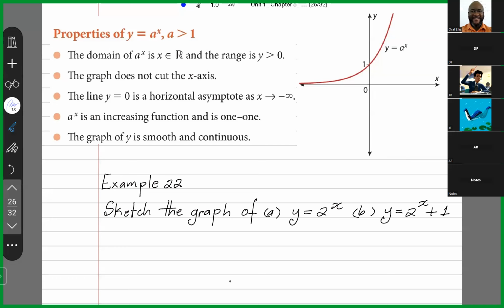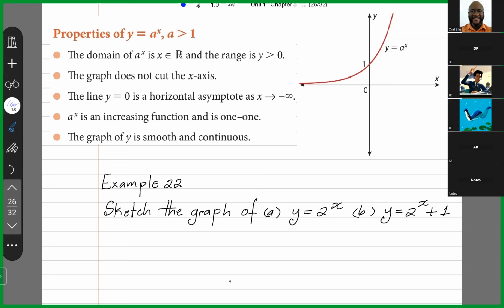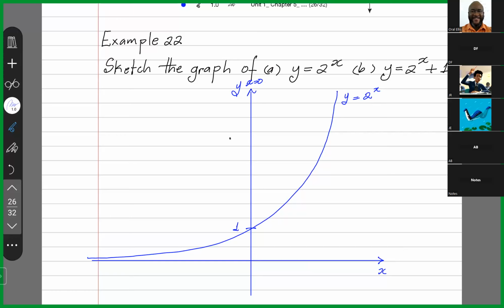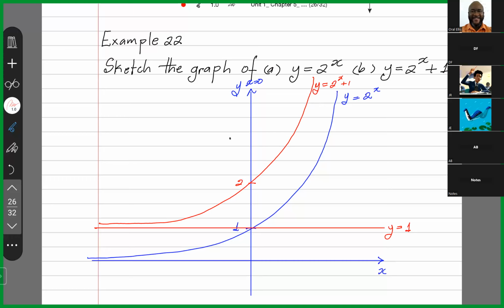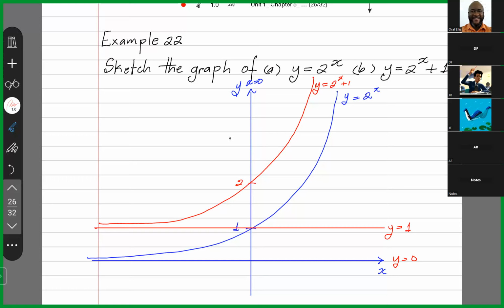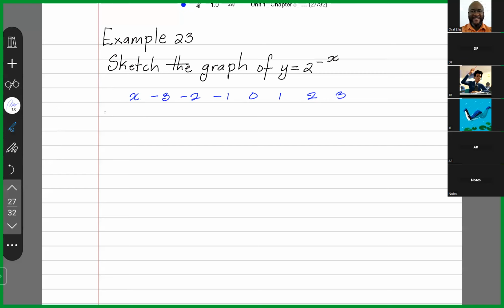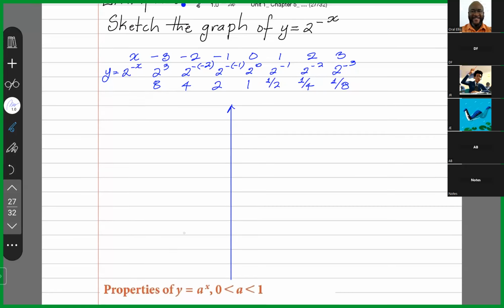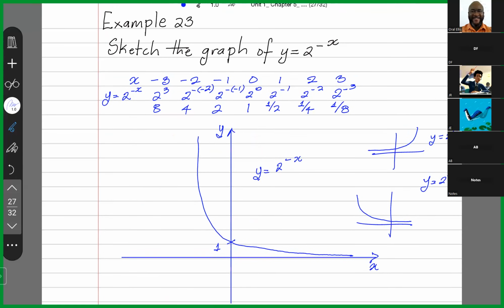U1 Chapter 5 Example 22 - 23